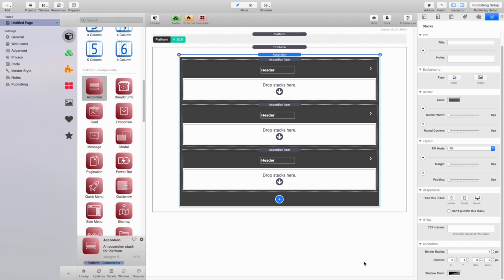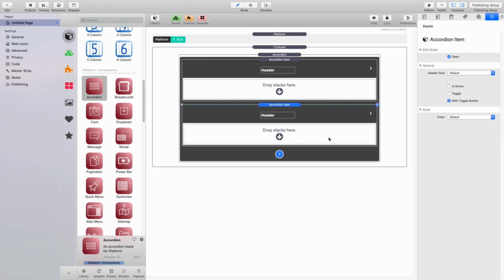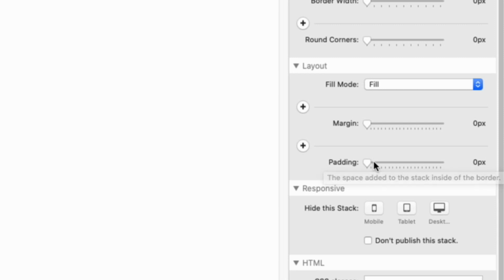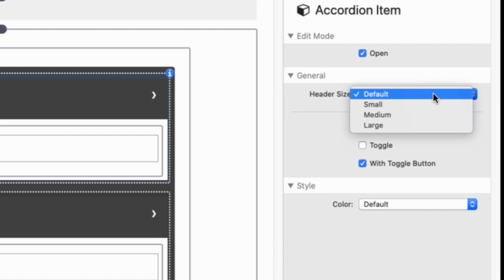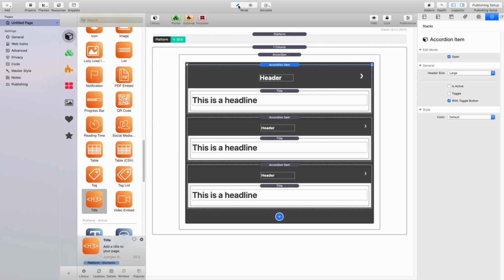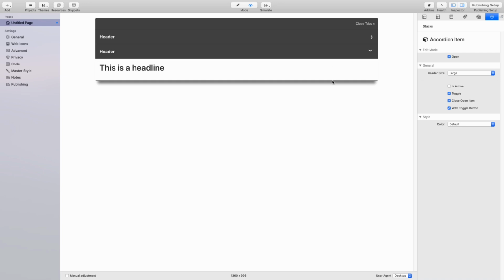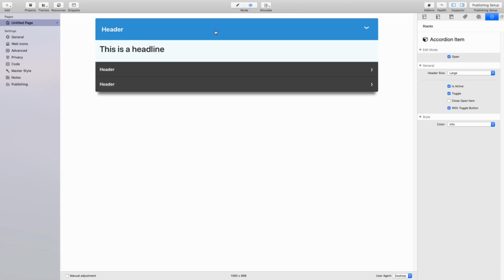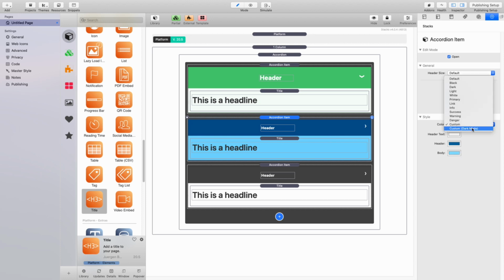Platform: Accordion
In this video I explain how to use the Accordion stack, which is part of Platform,